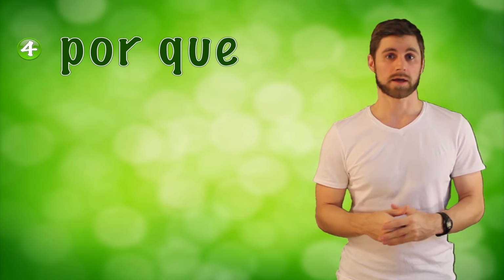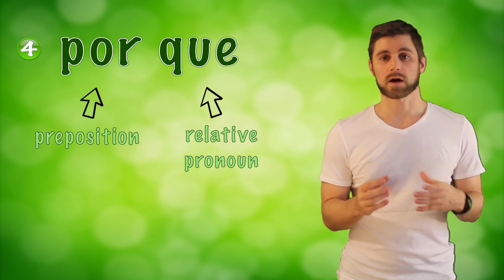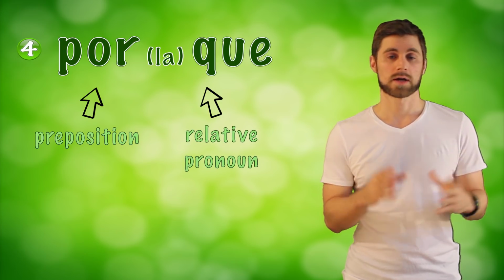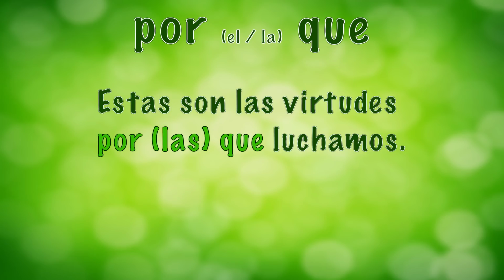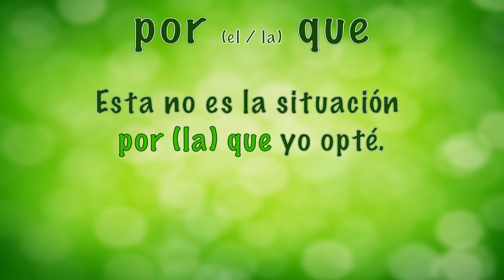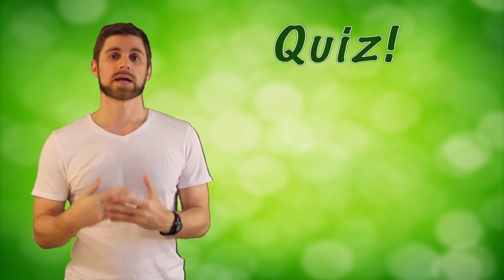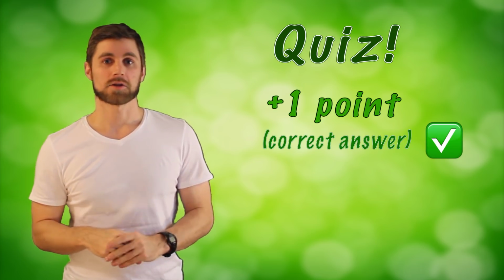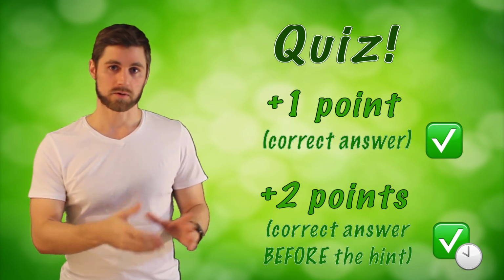Spanish language difference between Por qué, Porque, Porqué, Por que (ENGLISH VERSION)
Which of our books is your favorite?

Por qué, Porque, Porqué, Por que: they look similar but they're used in different situations and have different meanings. So how do we tell them apart and know when to use which one? That's what we're going to learn today!

POR QUÉ:
means "why" in English
used to ask questions

PORQUE:
means "because" in English
used to give an explanation

PORQUÉ:
is a noun
means "the reason" or "the cause"
frequently used in the phrase "el porqué de"

POR QUE:
includes a preposition (por) and relative pronoun (que)
The "que" is frequently replaced with a version of "el que"

¡QUIZ!

ABOUT IDIOMA PRO

Want to learn Spanish but don't know where to start? Don't worry! idiomaPRO will guide you every step of the way with short videos breaking down the most important concepts into bite-size lessons: Grammar, vocab, culture, listening, and speaking all in an easy and fun way.